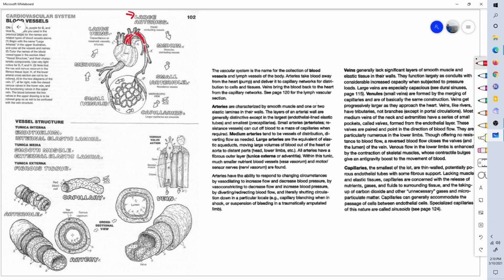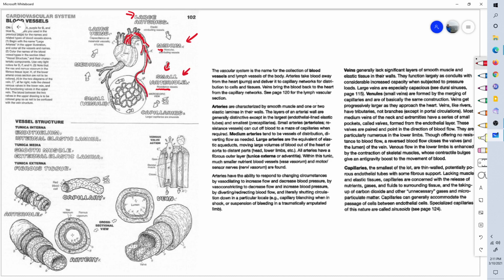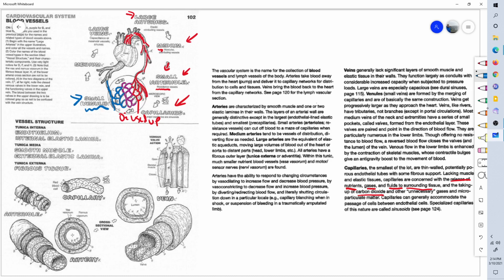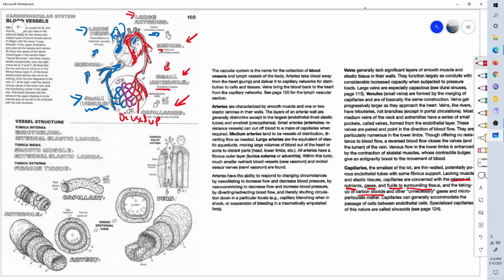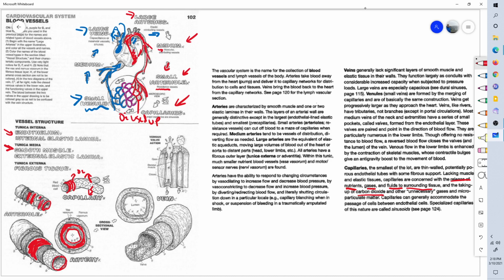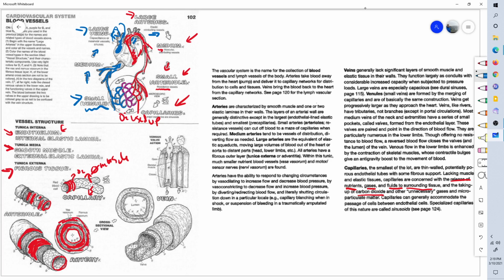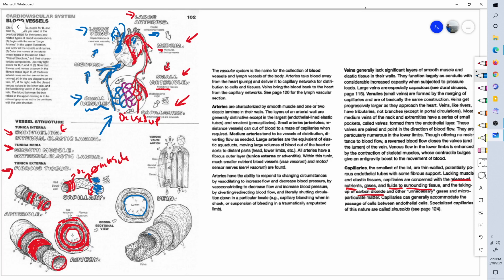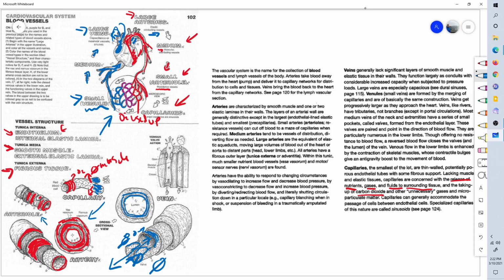Anatomy Coloring Book page pg 102 Blood Vessels